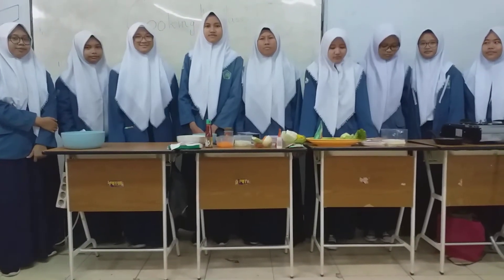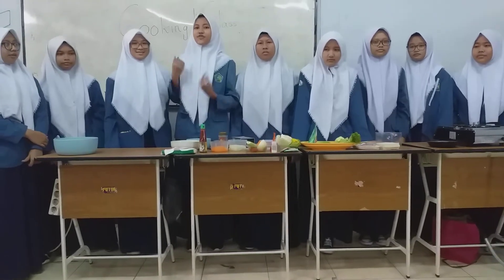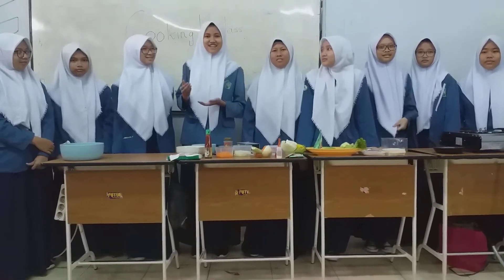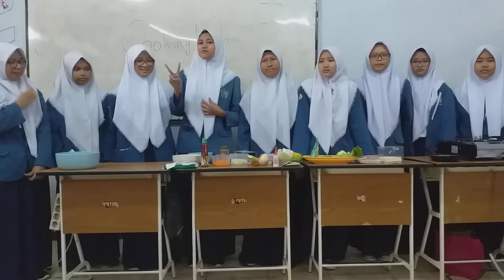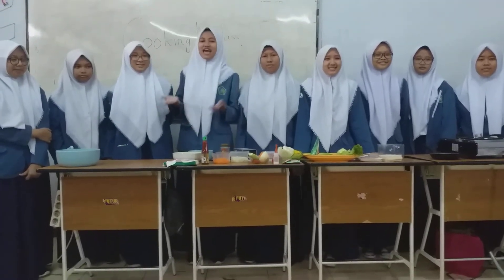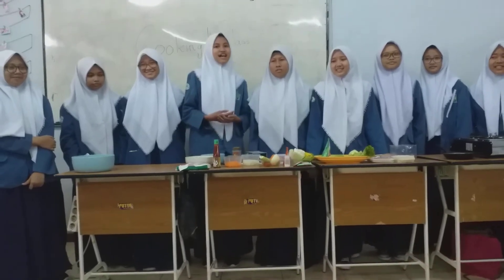How to make Sandwich and Salad by Class 91 MTsN 7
MTsN 7 2018/2019